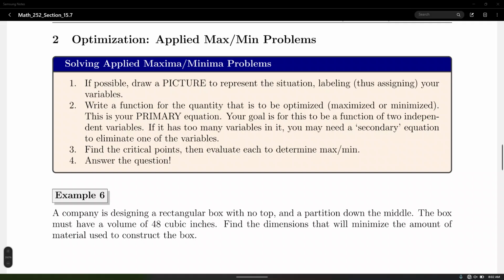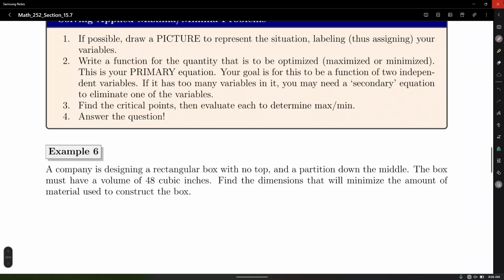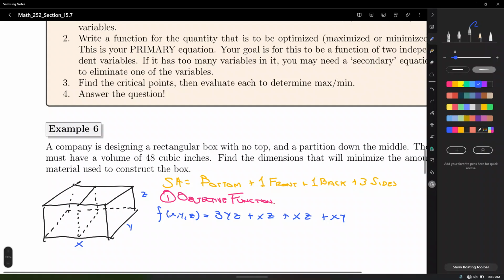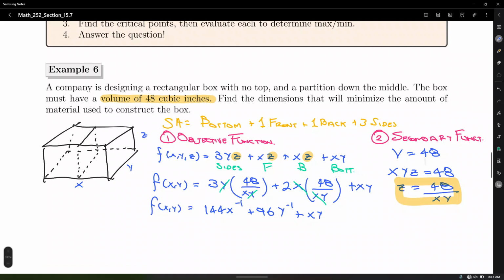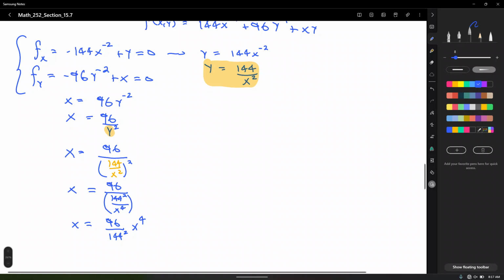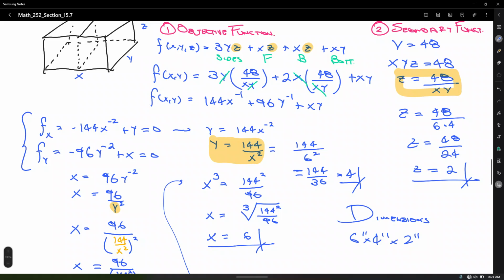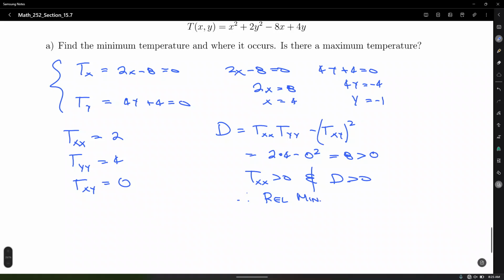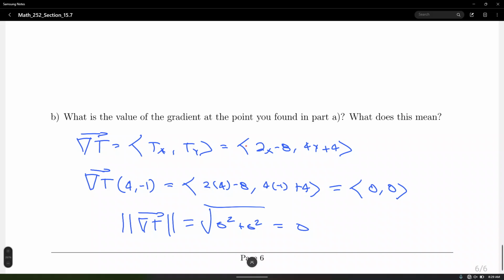Math 252 Section 15.7: Maximum and Minimum Problems pt. 3 (Summer 2024)